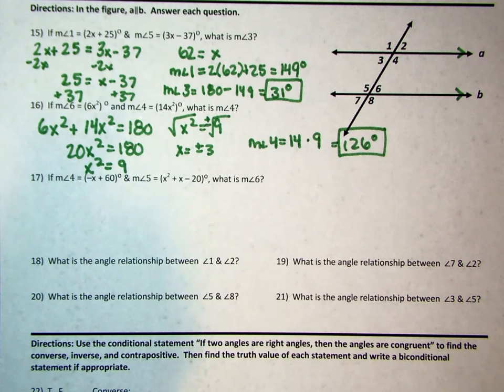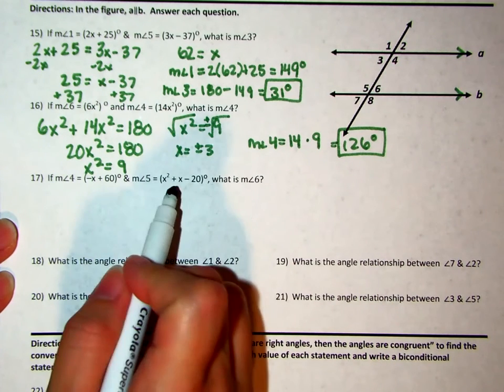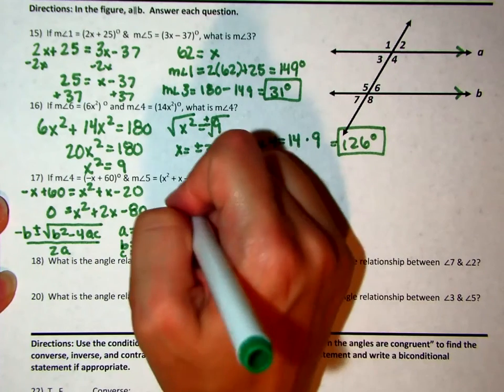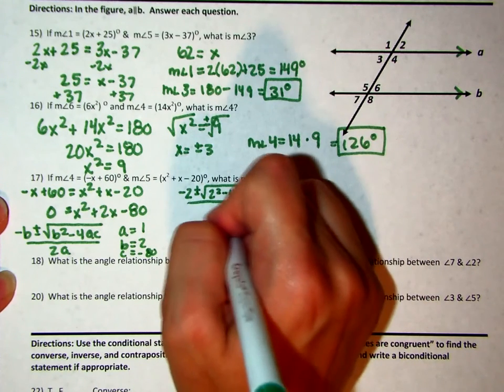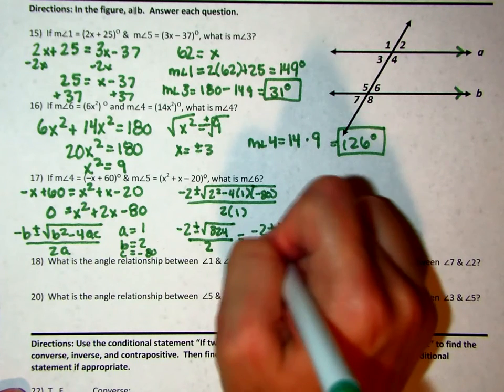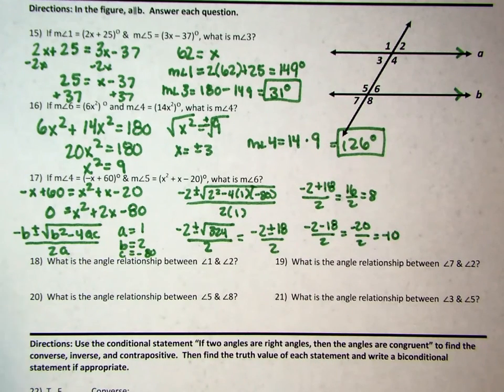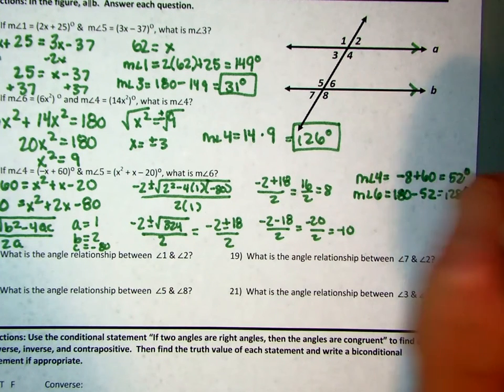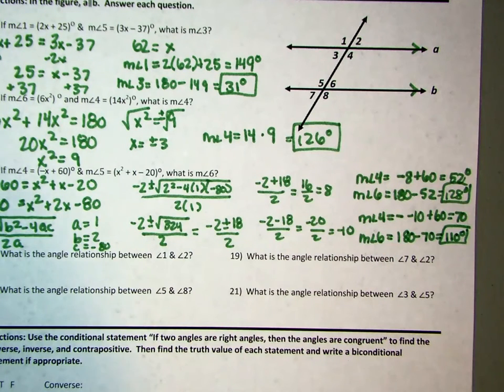Geo U2 Quiz SG 17